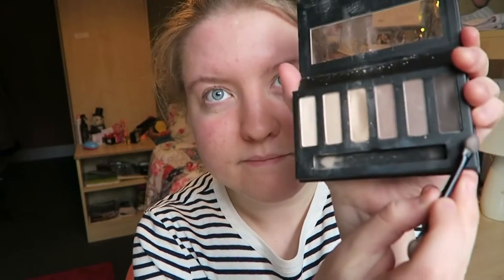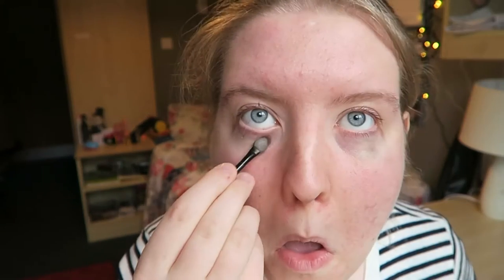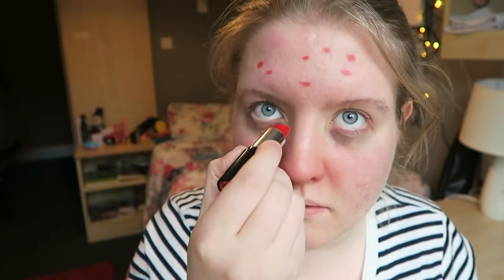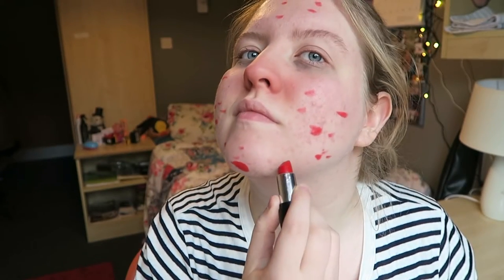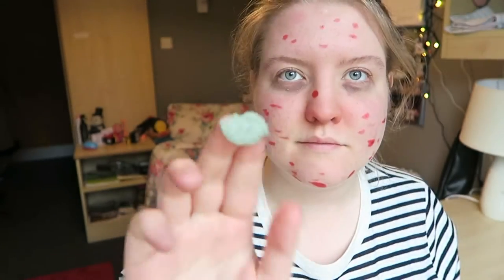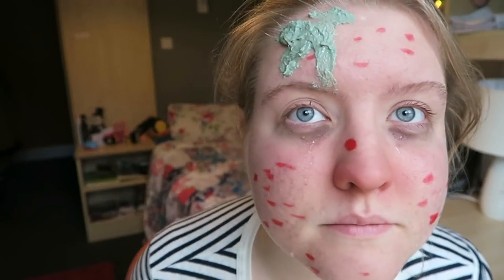Cute Spring-time Student look | Make up tutorial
Because who doesn't want to look like a real life student?